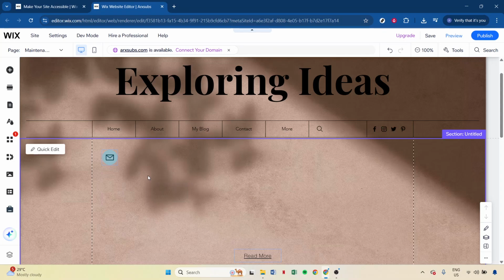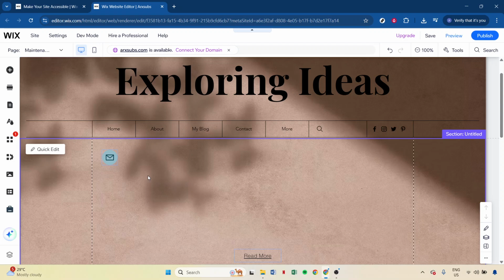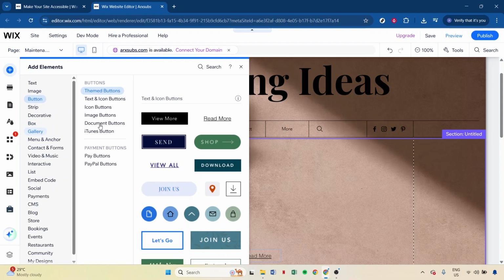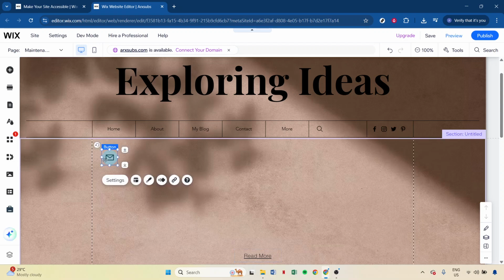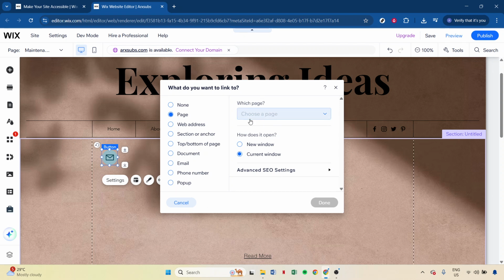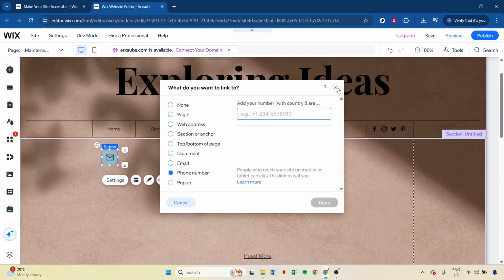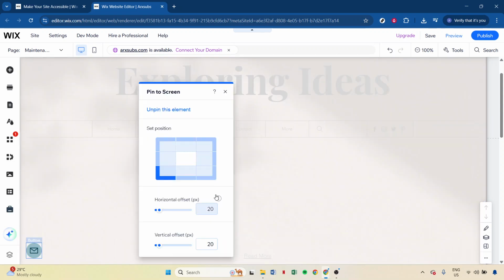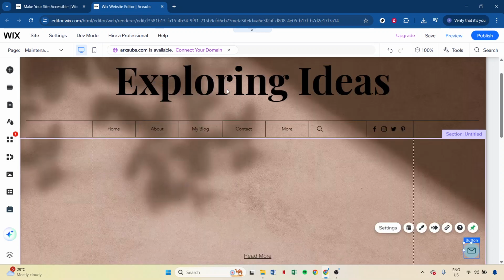How To Add Floating Contact Button On Wix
Want to make your Wix website more accessible and user-friendly? 📱💬 In this tutorial, we’ll show you how to add a floating contact button on your Wix site, so visitors can easily get in touch with you, no matter where they are on your page!

🔍 In This Video:

Step-by-step guide to adding a floating contact button to your Wix website

How to customize the button’s appearance, size, and position

Tips for linking the button to your contact form, phone number, or email

Best practices for making the button visible without being intrusive

How to make the floating button mobile-responsive for all devices

By the end of this tutorial, you’ll know exactly how to add a professional-looking floating contact button to your Wix site that boosts user engagement and communication.